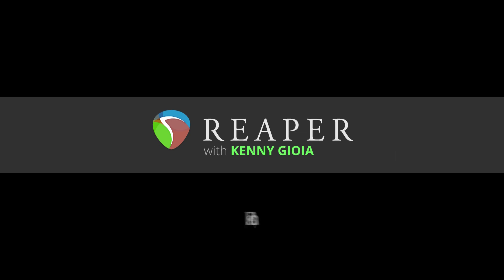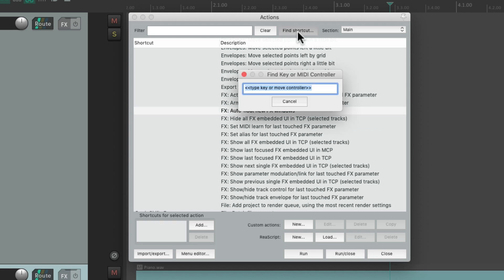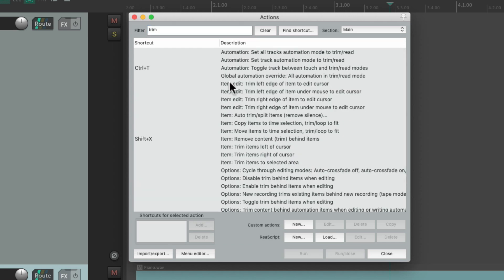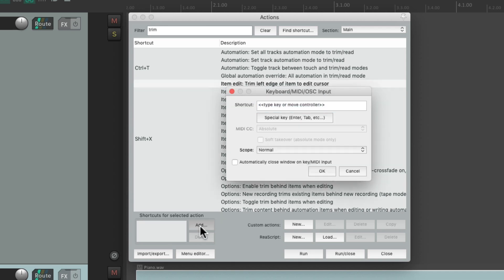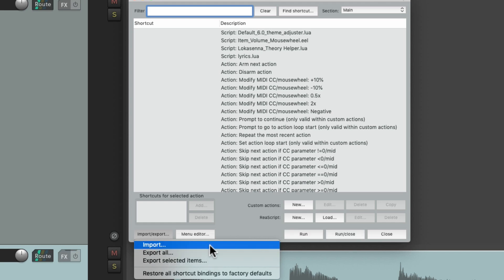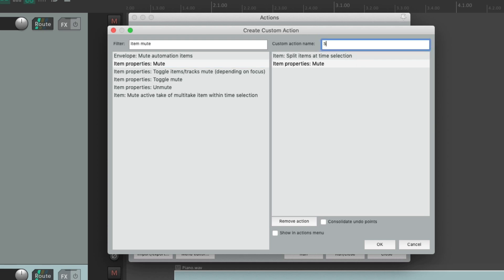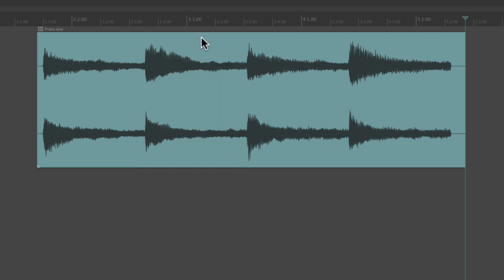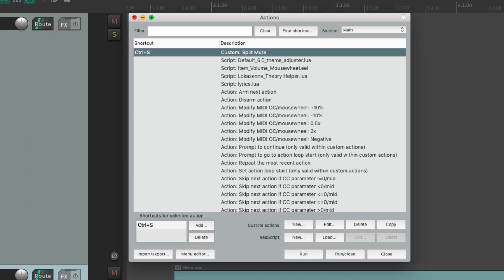This is REAPER 6 - Actions (Action List) (14/15)